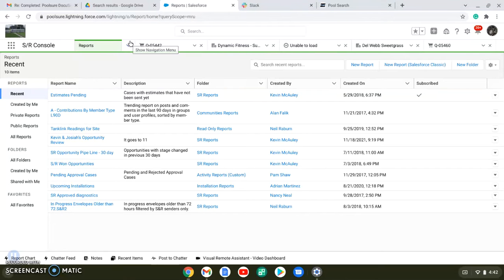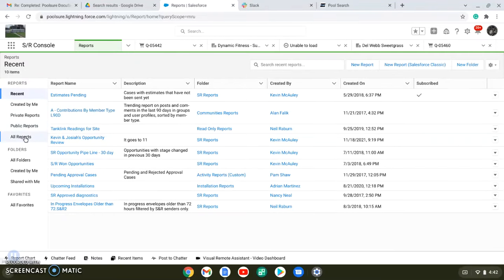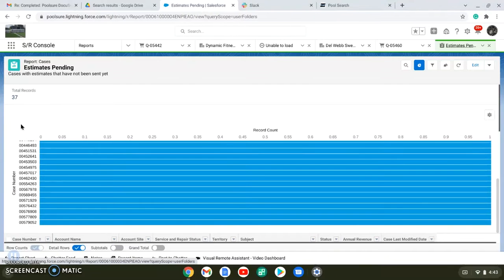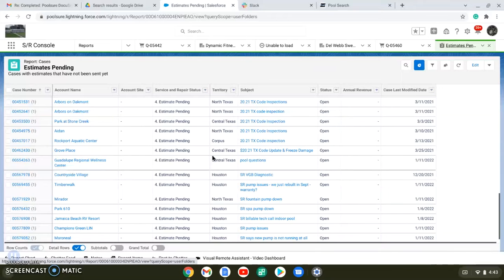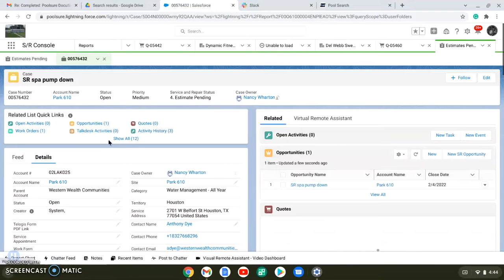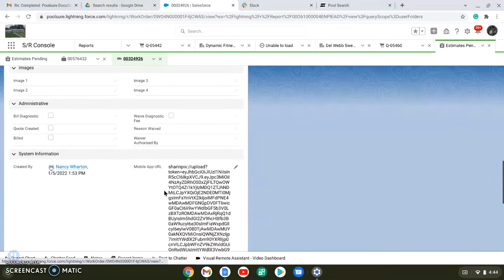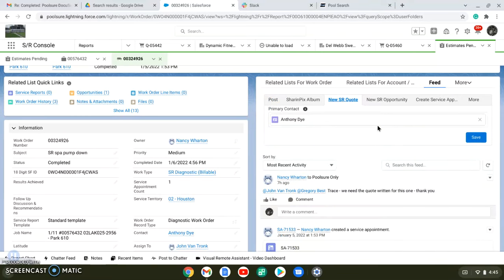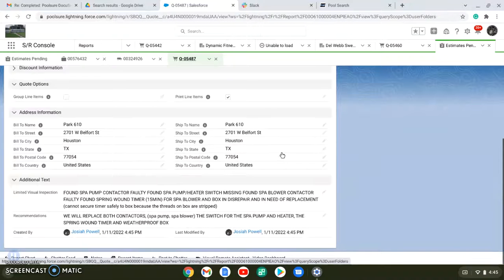Checking The Estimates Pending Report